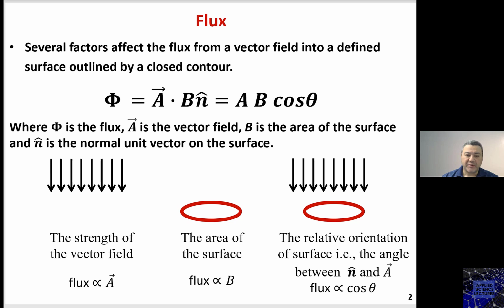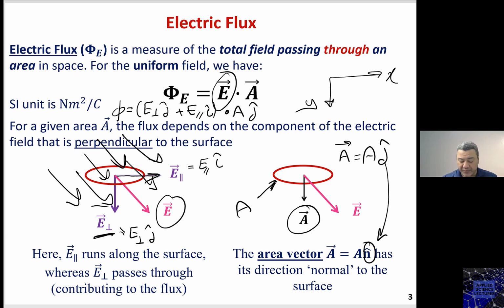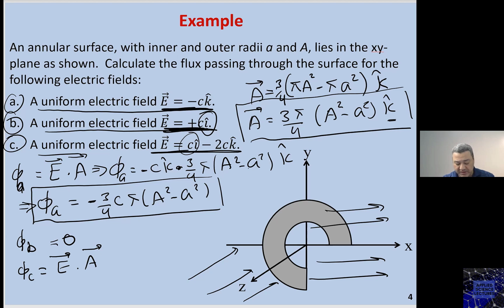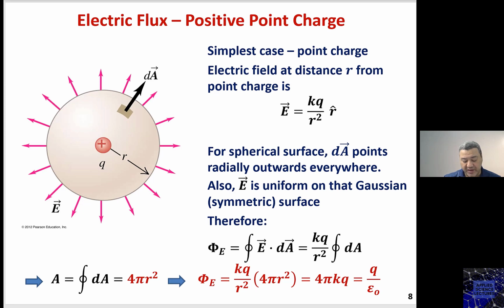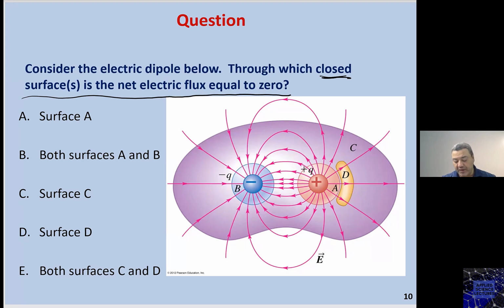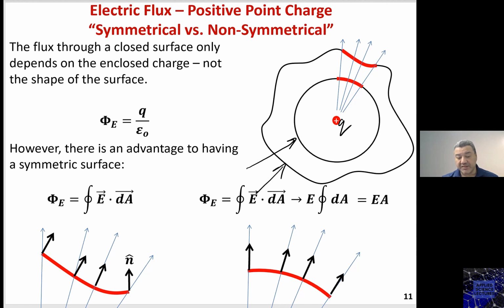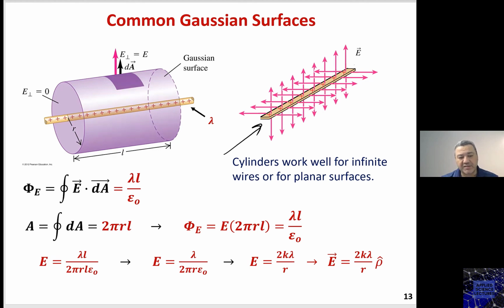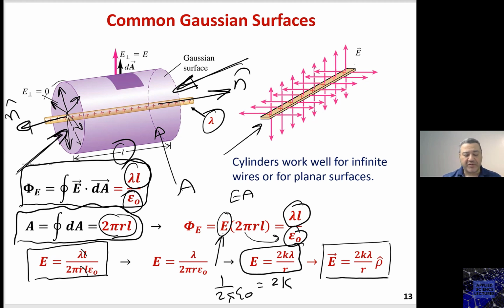Electric Flux and Gauss's Law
Electric flux, electric field, Gauss's law